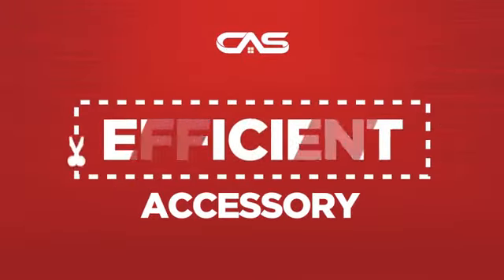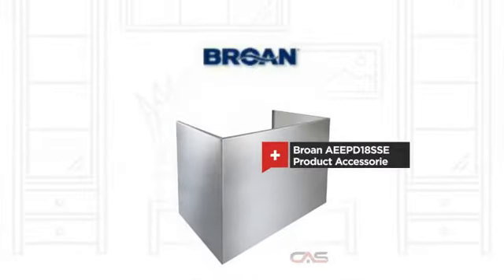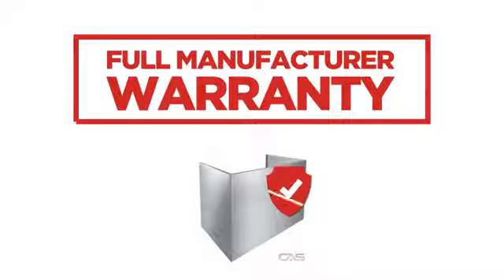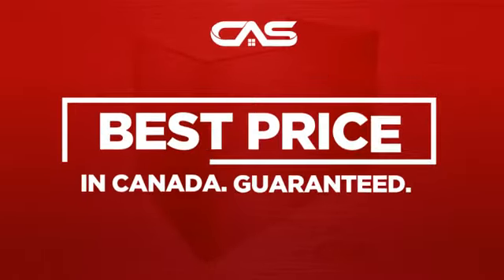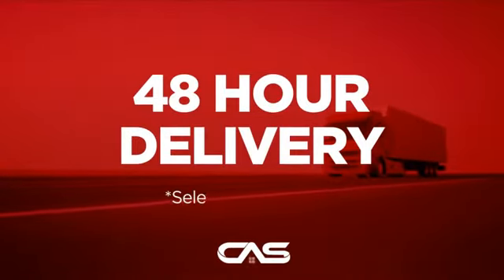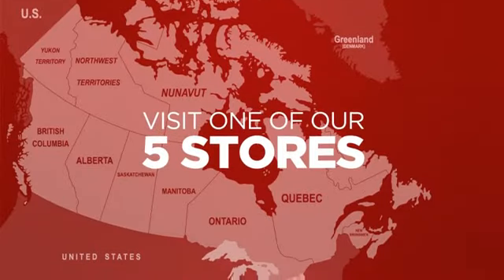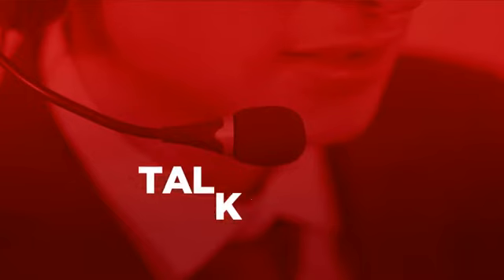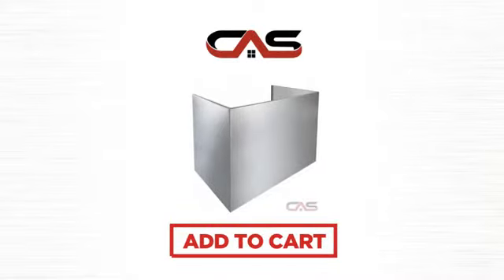Broan AEEPD18SSE Product Accessorie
Broan AEEPD18SSE